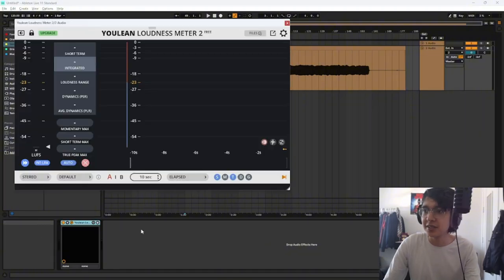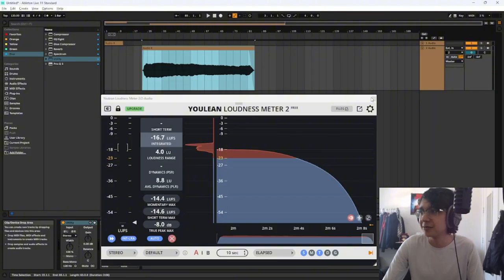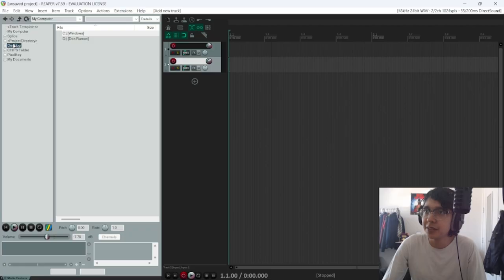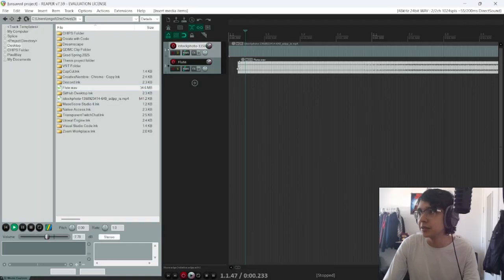AJ's SoundLab EP3: How to make AWESOME drones with a FLUTE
7+ years training arc and this is what I have to show for it